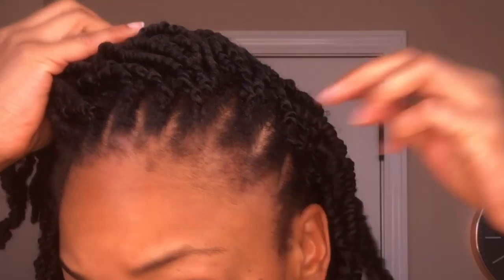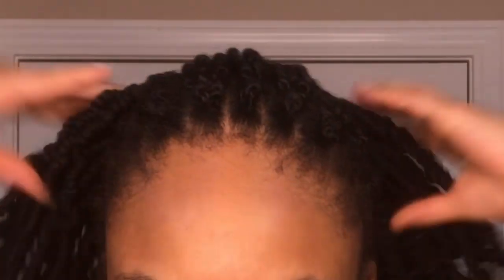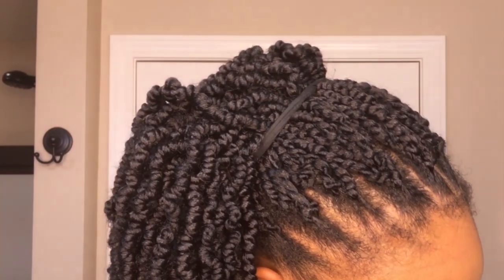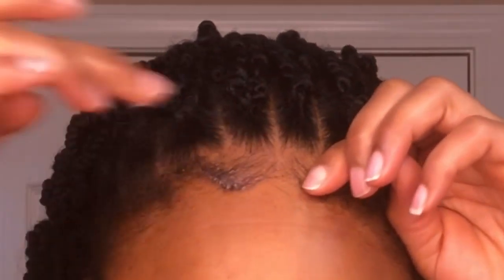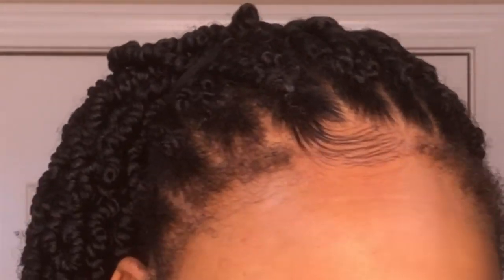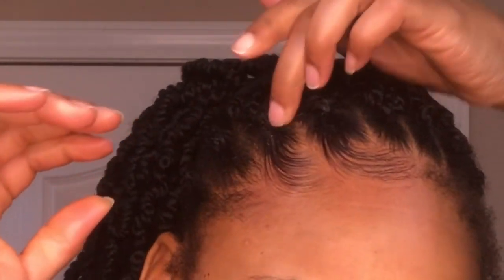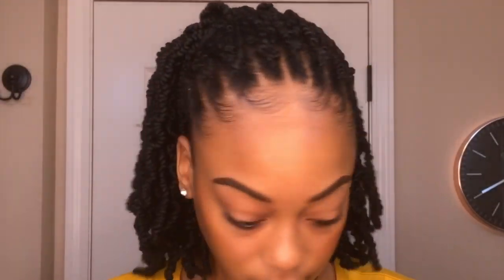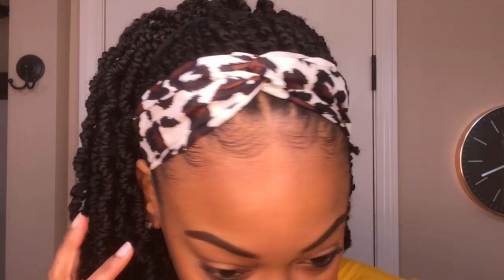$2 Hair Hack to RENEW Old CROCHET BRAIDS!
Hello!  Excuse my voice, I’m a little under the weather!  Anywho, check out my go-to style when my crochet braids start looking old.  Instead of taking your hair down, get a few more weeks of wear by trying this quick hack!

Items used:

satin scarf
knee high stocking
satin headband
hair pins